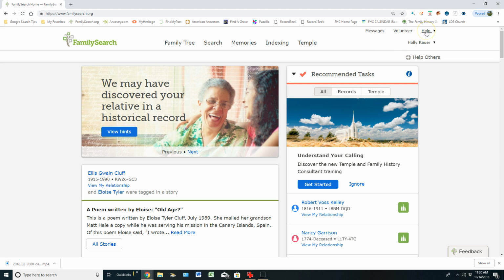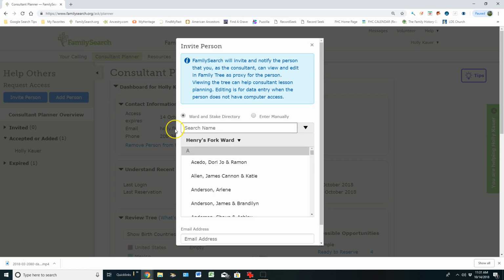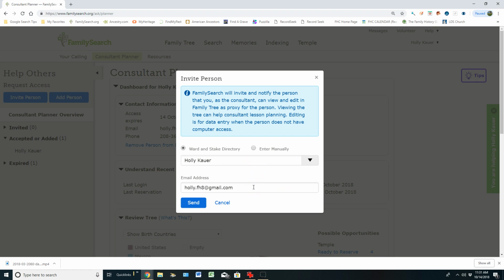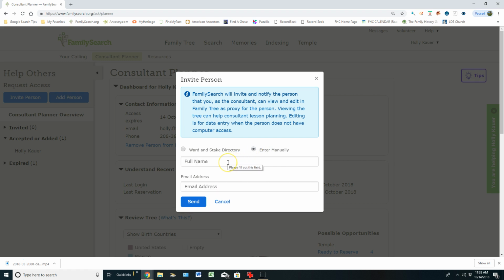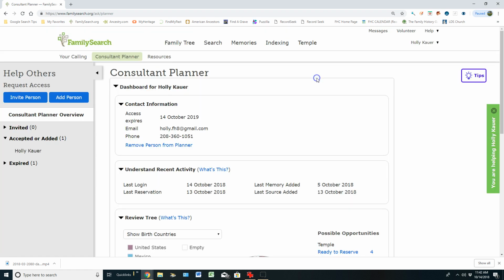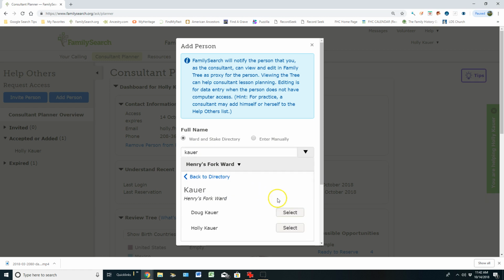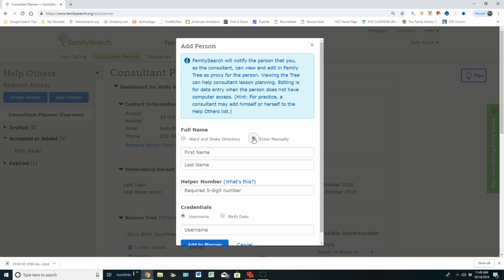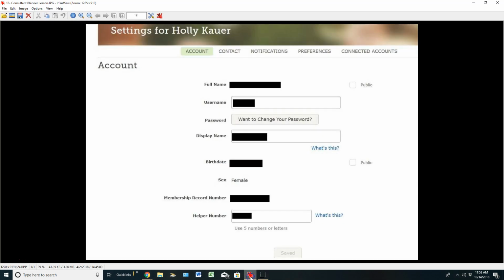How to Add a Person Into My Consultant Planner (by Holly Kauer)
Learn two easy ways to add a person into your consultant planner.